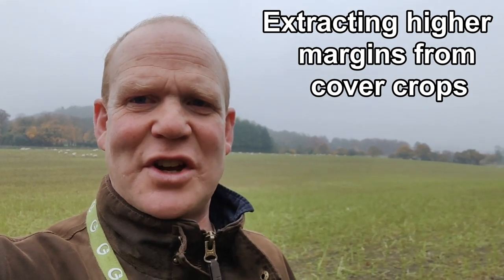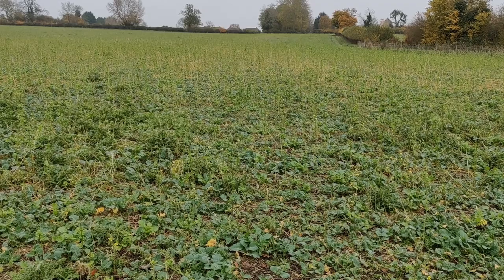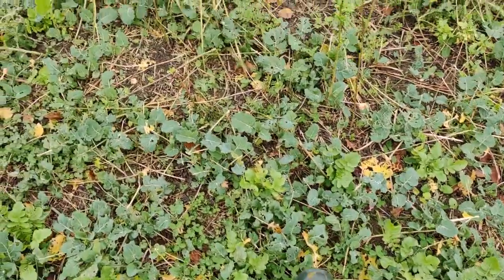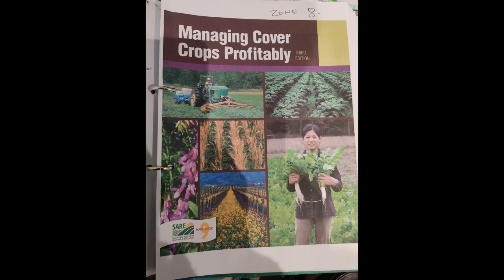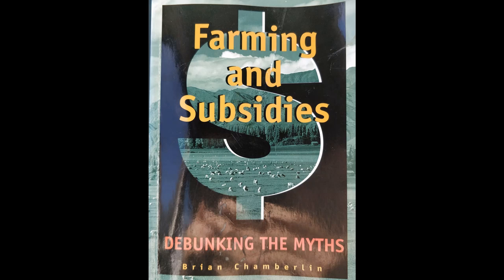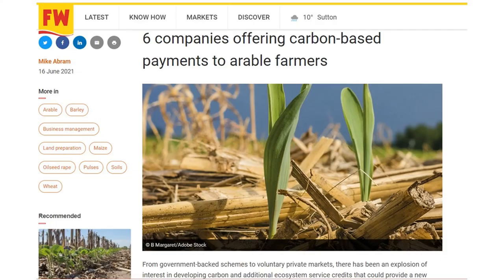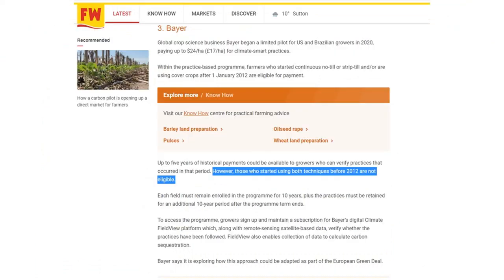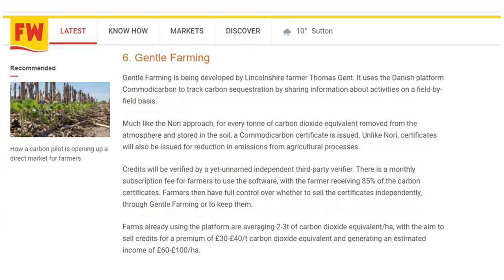Higher margins from cover crops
This week I look at how to extract higher margins from growing cover crops